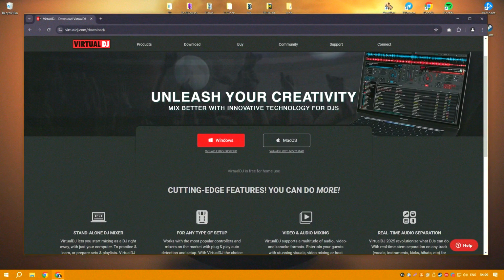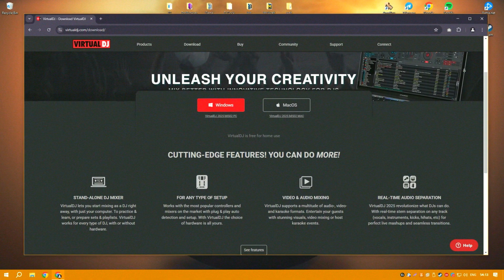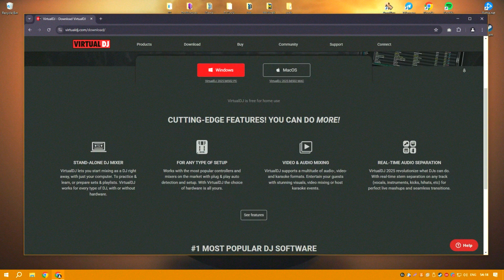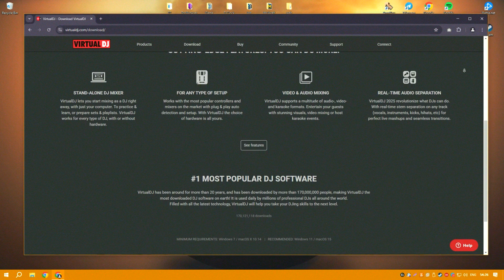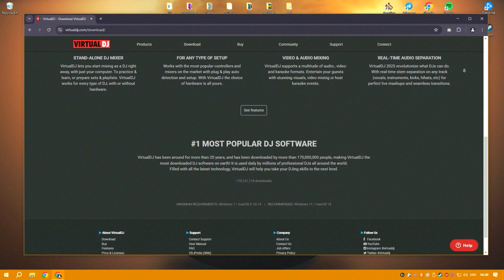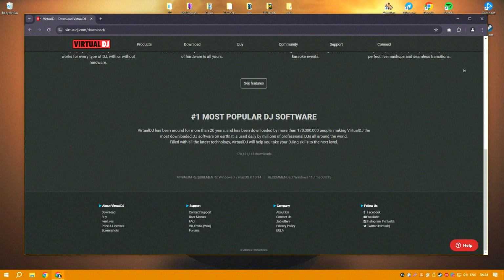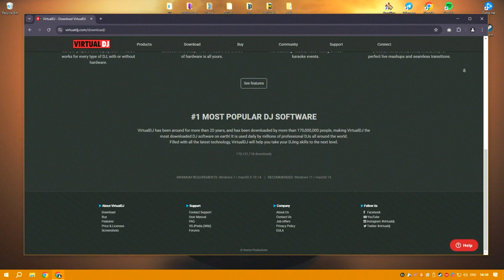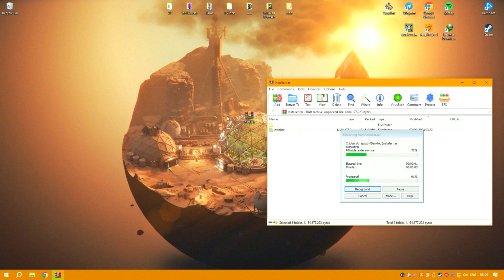How to Download Virtual DJ | Latest Version Virtual DJ 2025